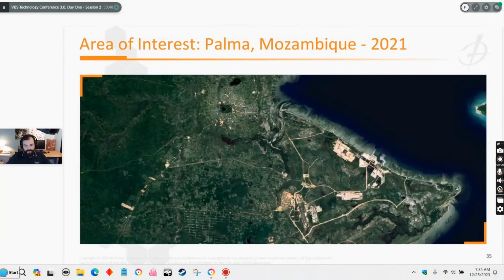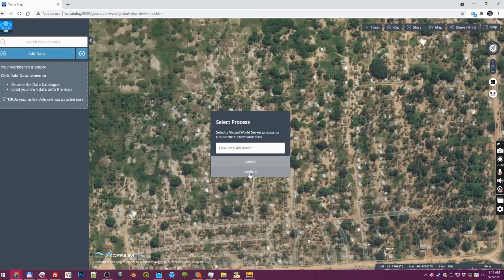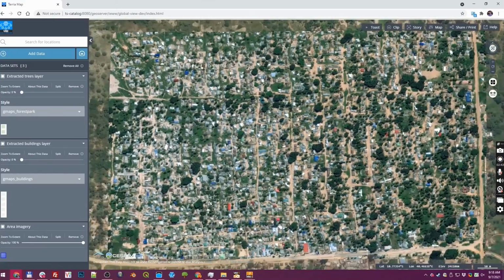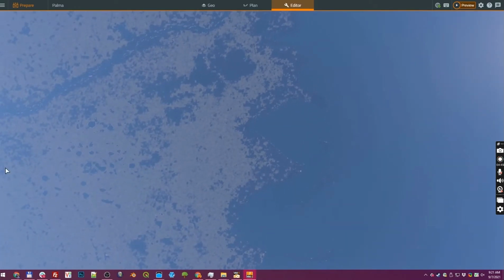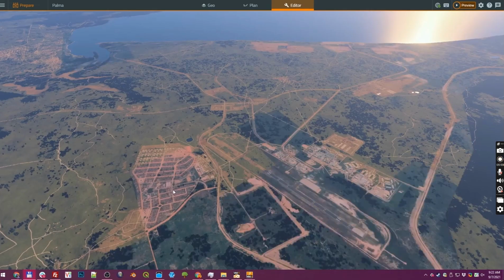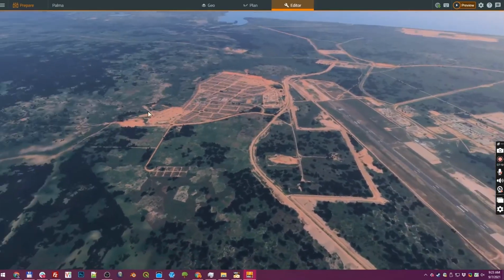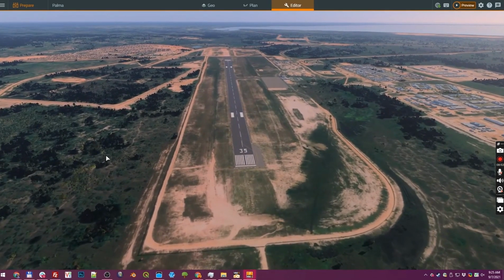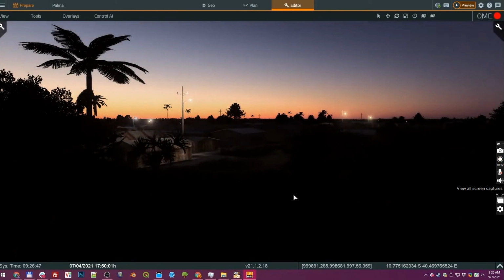Arma 4 vs VBS4 Open Globe Terrain Building click globe and build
Explore the Future of Military Simulation: Arma 4 vs VBS4 | In this video, we delve into the latest advancements, features, and comparisons between Arma 4 and VBS4. Stay informed about the cutting-edge technology shaping military simulations.